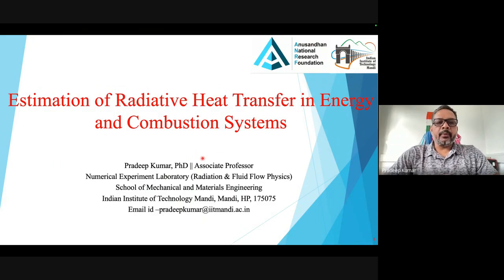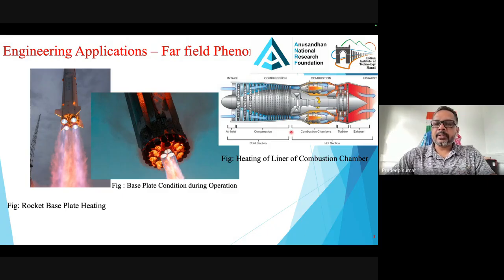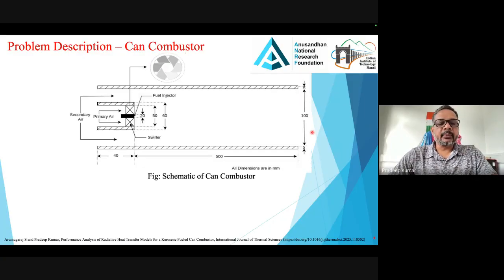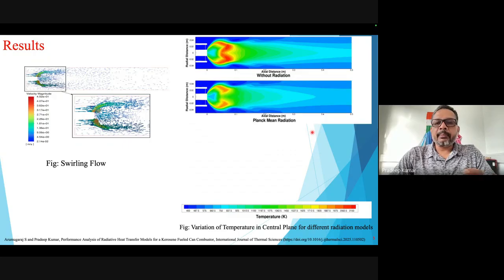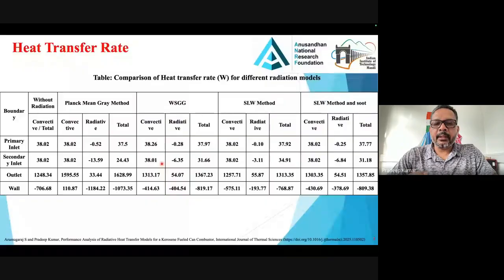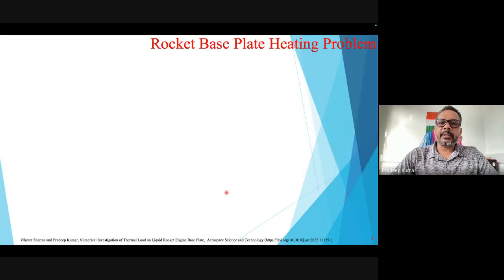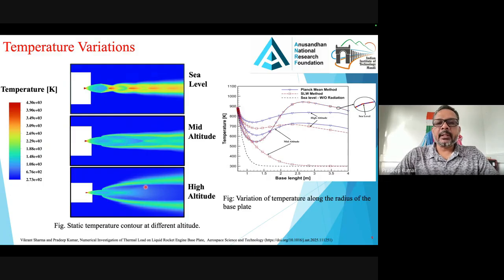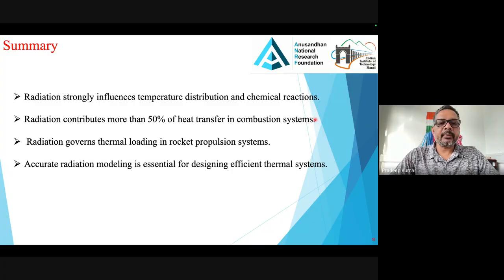ANRF + IIT Mandi Webinar Competition 2026 | Radiation Heat Transfer| Pradeep Kumar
This short webinar highlights the importance of radiative heat transfer in combustion and energy systems through two representative engineering applications: a gas turbine combustor and a liquid rocket engine, based on the following publications:

1. Performance Analysis of Radiative Heat Transfer Models for a Kerosene Fueled Can Combustor

2. Numerical Investigation of Thermal Load on Liquid Rocket Engine Base Plate